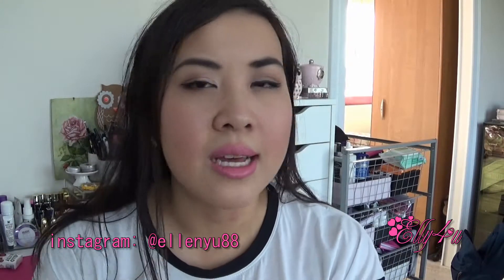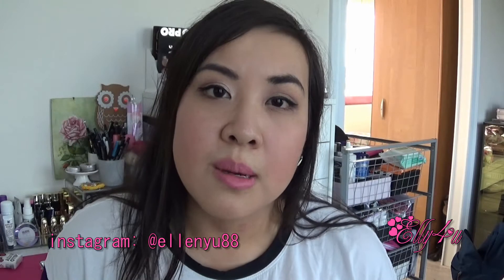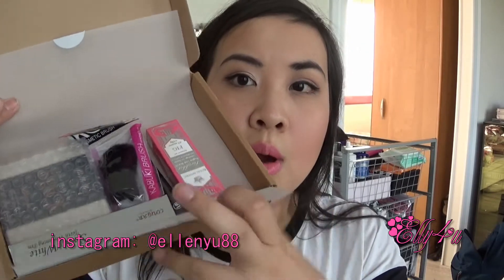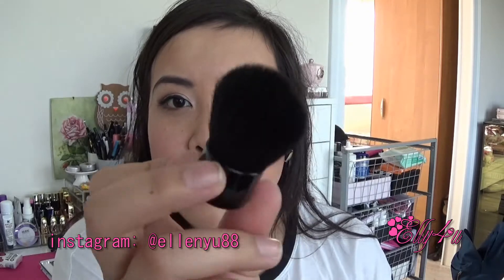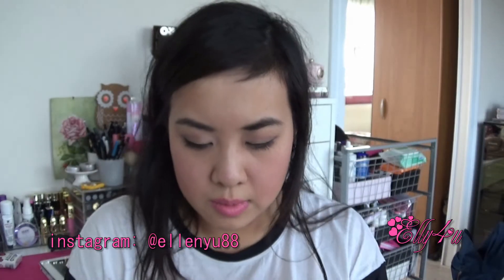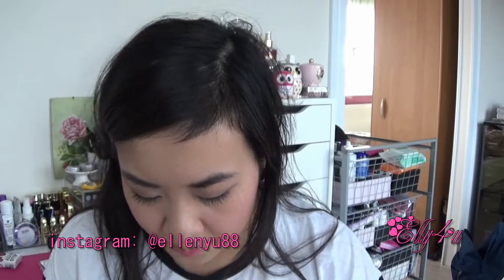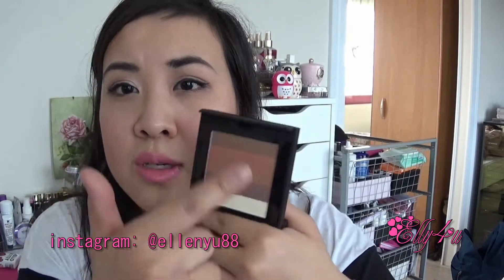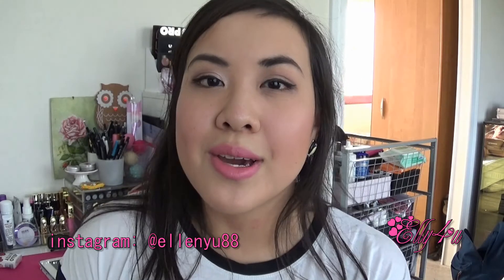Styletone June 2015 Unboxing